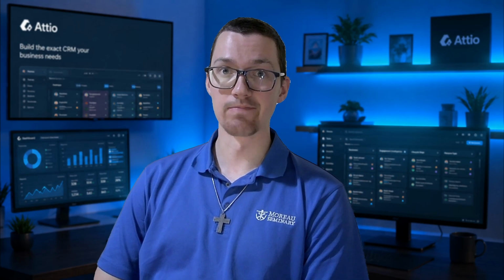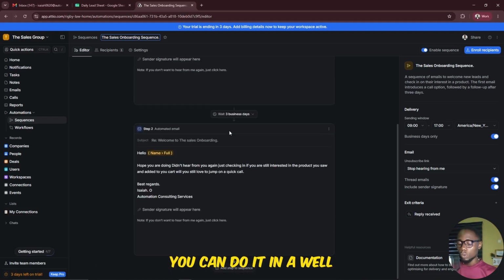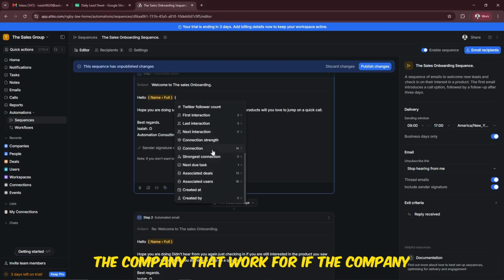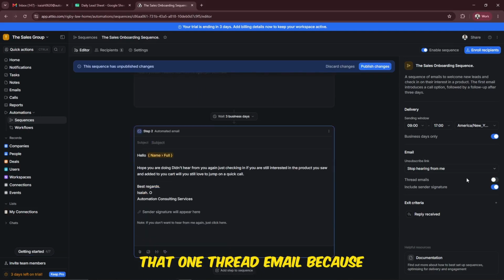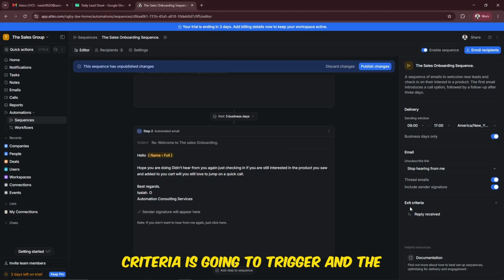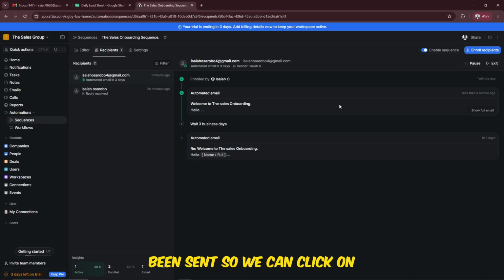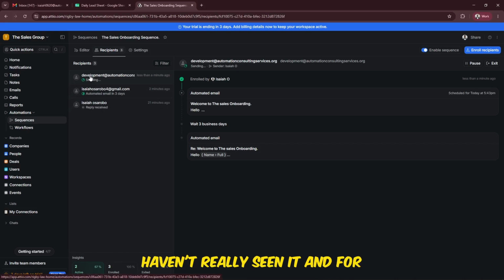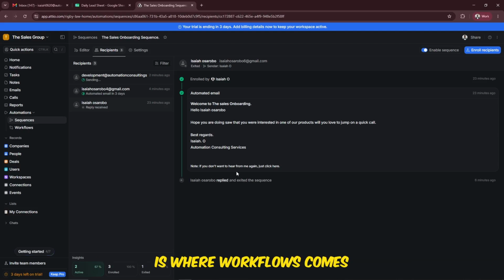Introduction to Automation in Attio: Sequence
Welcome back to our Attio CRM series.

In the previous episode, we explored how to create Leads, convert them into Deals, and structure your sales pipeline inside Attio. In this video, we shift our focus to Sequences — Attio's built-in automated follow-up system designed to ensure that no lead or prospect is forgotten throughout your sales process.

You'll learn what sequences are, how they differ from workflows, and how to build an effective follow-up cadence directly inside Attio without relying on external automation tools. We walk through creating a new sequence from scratch, configuring automated email steps, defining delays between follow-ups, and understanding how each step contributes to a structured customer engagement process.

We also cover how to personalize emails using dynamic fields, configure sending schedules, and understand how contacts automatically progress through a sequence based on the timing you've defined. Using a practical example, you'll see how an initial outreach email can be followed by additional messages after specific intervals, creating a consistent and scalable communication workflow.

Towards the end of the tutorial, we demonstrate how sequences behave once activated, preview the emails recipients receive, and explain where sequences excel—and where Workflows become the better solution for more advanced automation involving record updates, conditional logic, and other business processes.

By the end of this tutorial, you'll understand how to:

Create and configure Sequences inside Attio
Build automated multi-step email follow-up campaigns
Schedule follow-up delays and sending cadences
Prepare your CRM for more advanced automation in future lessons

Whether you're nurturing leads, managing sales outreach, or building repeatable customer engagement processes, this episode provides the foundation for creating reliable automated follow-ups directly within Attio.

If you find this video helpful, please like, subscribe, and turn on notifications—in the next episode, we'll be diving into Workflows, where you'll learn how to build powerful automations that go far beyond email follow-ups.